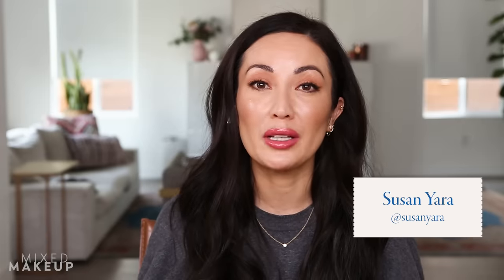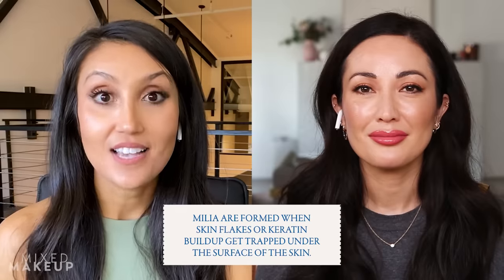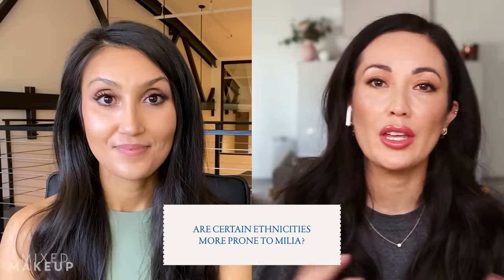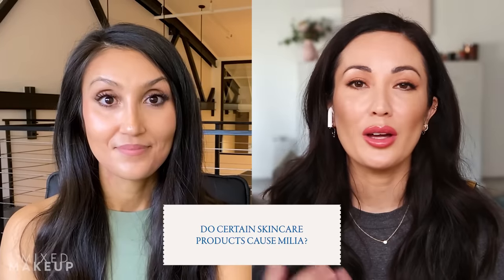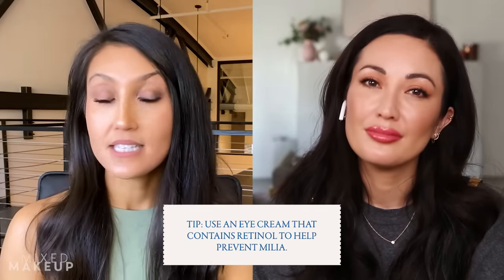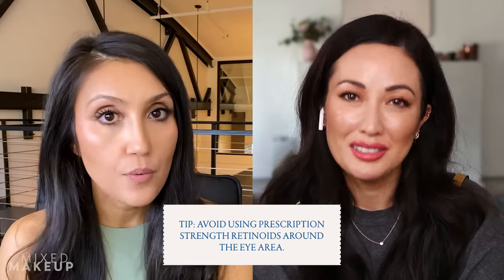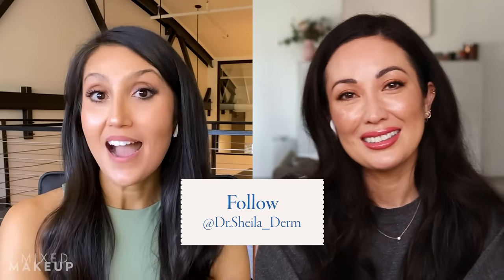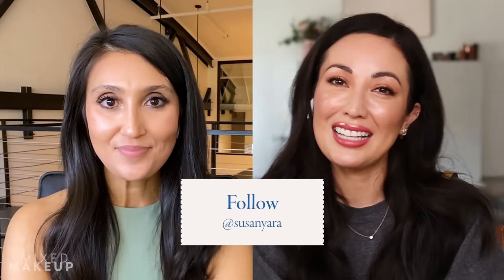How Do You Remove Milia? A Dermatologist Shares Milia Treatment & Prevention Tips | DERM CHAT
How can I remove my milia? What causes milia? Do certain skincare products cause milia? These are just a few of the common questions we get in our private Facebook group about those little white bumps on the skin called milia. That's why we spoke with board-certified dermatologist Dr. Sheila Farhang to learn all about milia, including tips on how to remove milia and treat it at home.

CHAPTERS:
00:00 Intro
0:33 What is Milia?
02:31 Where Does Milia Occur?
03:14 More Causes
05:22 Genetics & Milia
06:02 Ethnicity & Milia
06:40 Does Skincare Cause Milia?
07:50 How to Prevent Milia
10:36 Skincare Ingredients
11:30 Physical Exfoliants?
12:37 Milia Extraction
13:08 In-Office Milia Treatments
14:57 Does Milia Go Away?

Image Citations:
Marie Lodi Published on Dec 23, 2019, et al. “The Ultimate Guide to Milia Under Eye Treatment.” RealSelf News, 1 Mar. 2021,

Millett, Christian. “Syringoma (Benign Neoplasm of Skin).” Dermatology Advisor, 13 Mar. 2019,

Bolognia, Jean, et al. Dermatology: 2-Volume Set. 3rd ed., Elsevier, 2017.